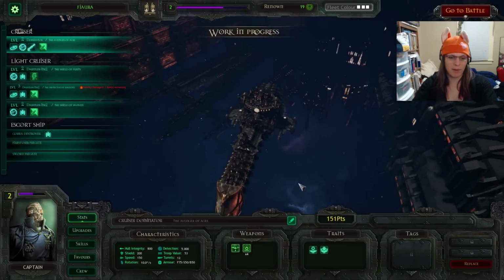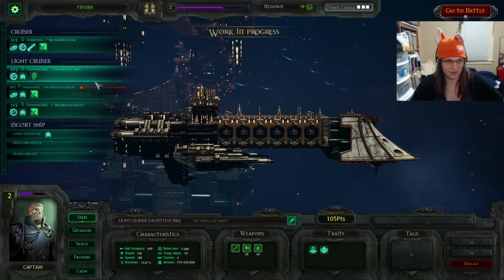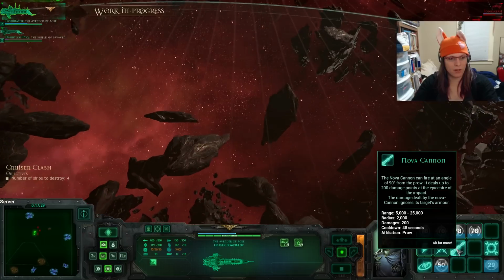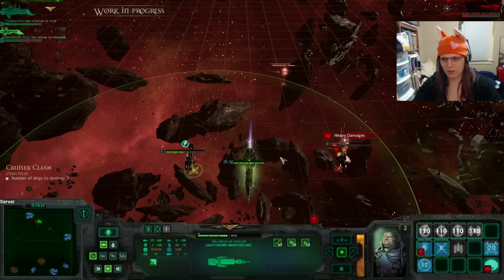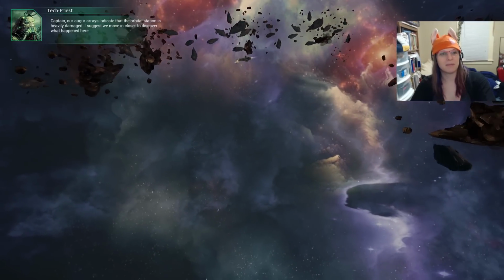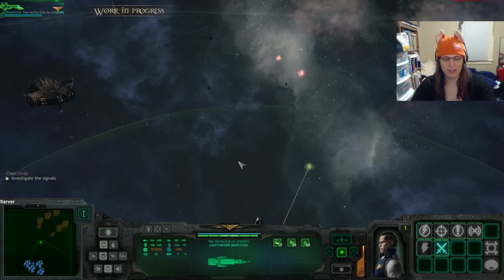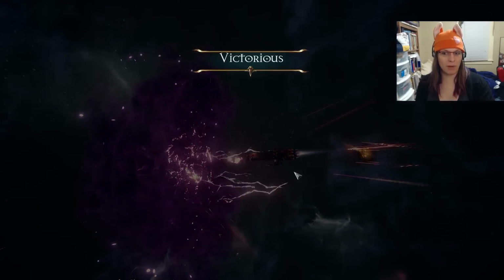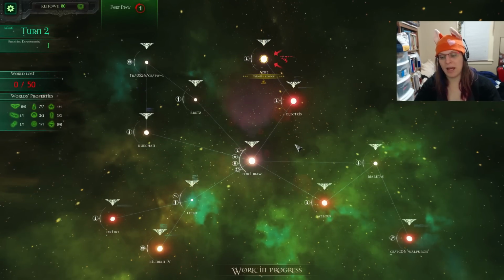Battlefleet Gothic Armada: First Look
Battlefleet Gothic Armada, how I have waited to see how this turns out, let's take some time for a first look at this game.